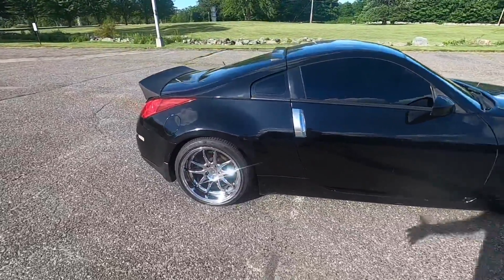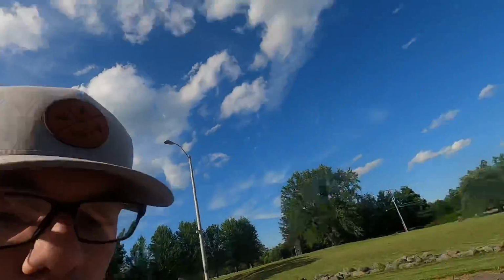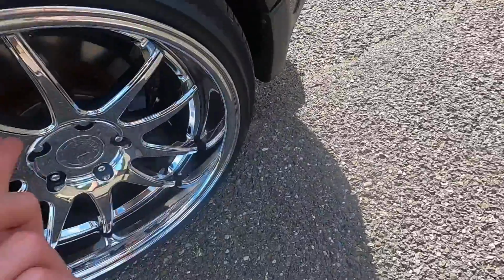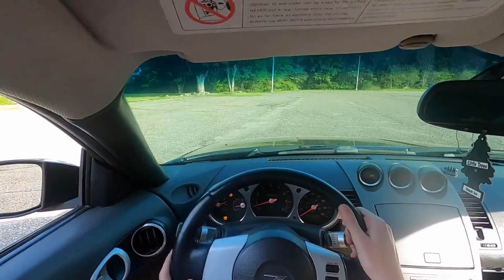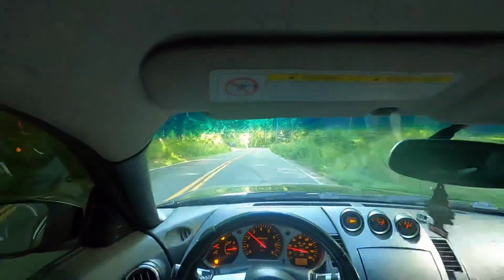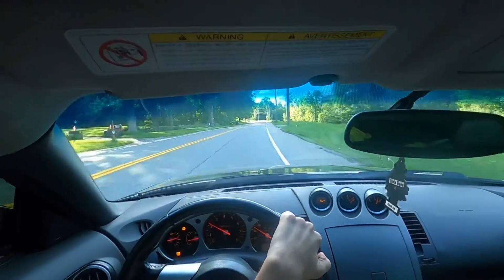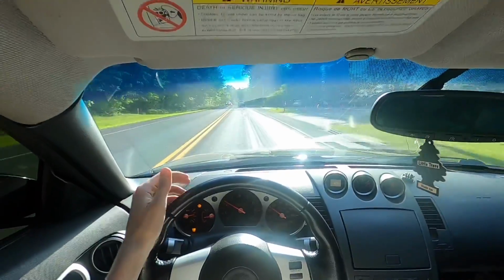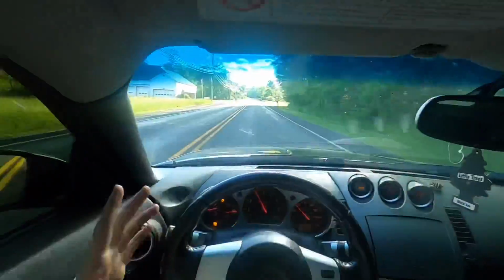Nissan 350z 1 Year of Ownership Review! Roden’s Reviews #002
Hello ladies and gents today is episode 2 of rodens reviews and I thought it would be right to review the 350z again!